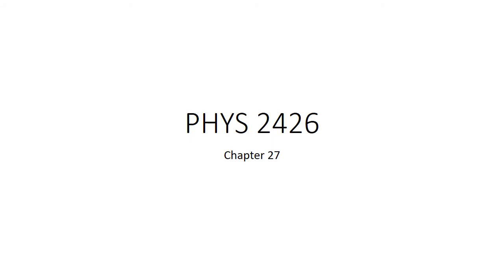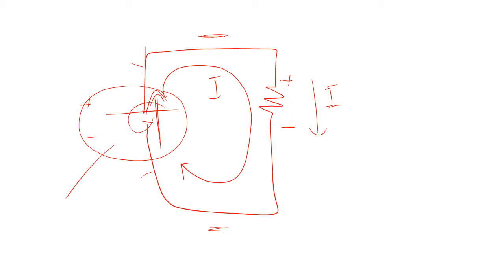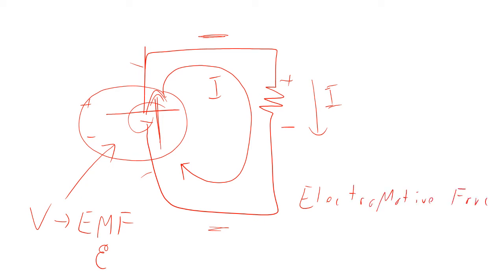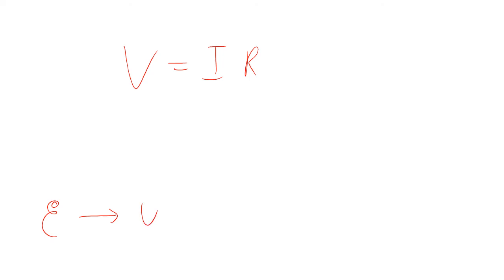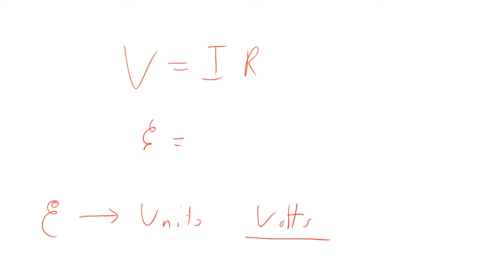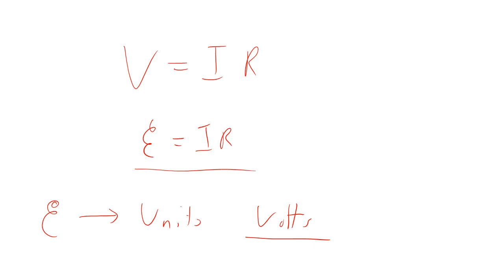PHYS 2426 Introduction to EMF